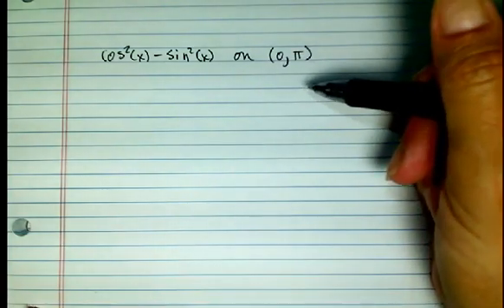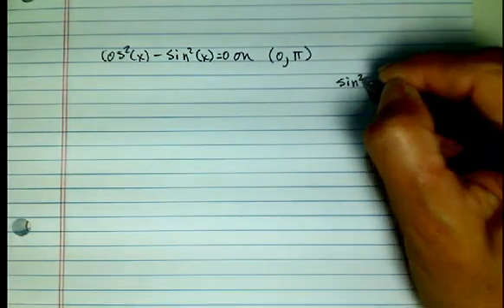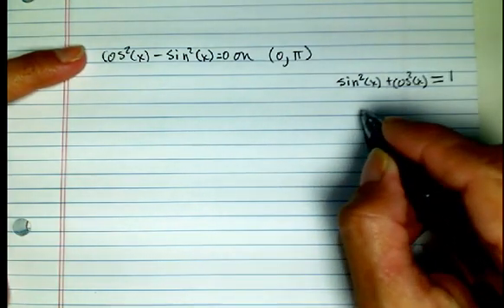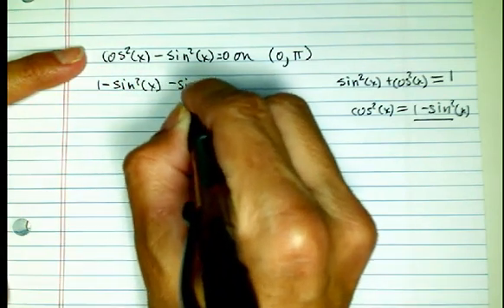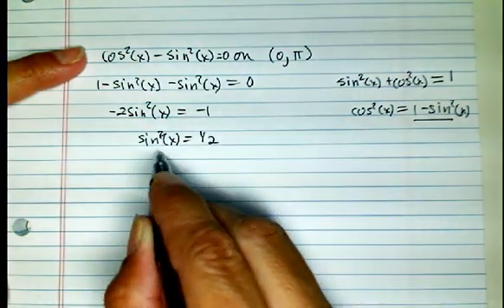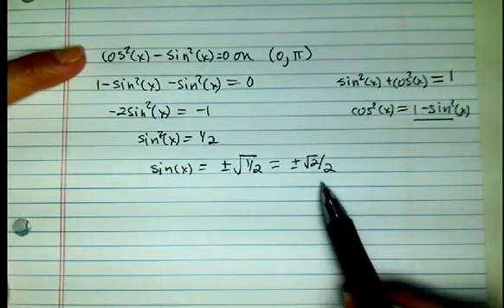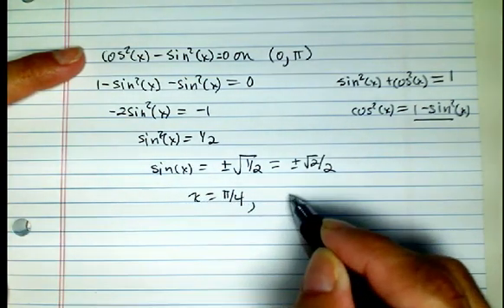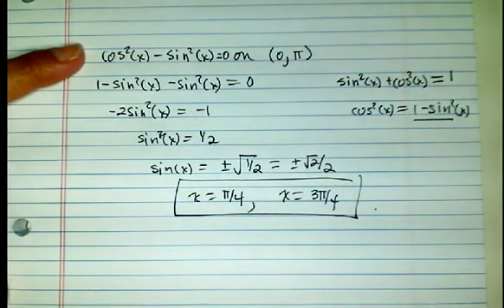Solving trig equation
uses pythagorean identity, solutions in (0,pi)